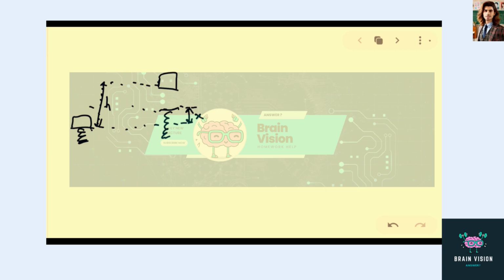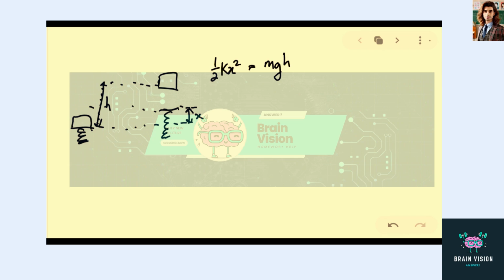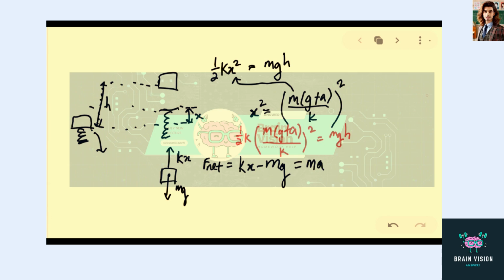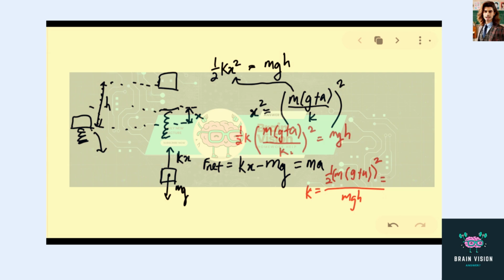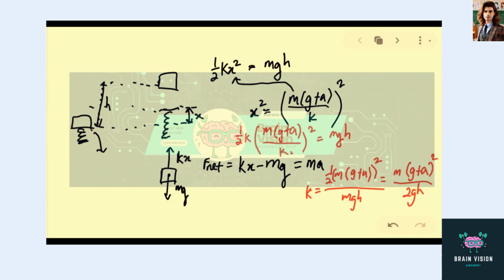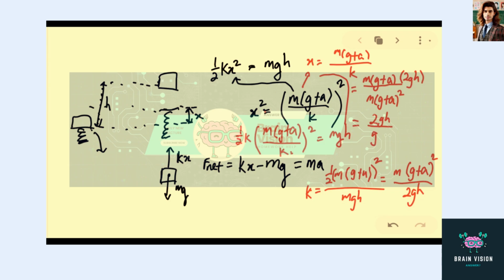An experimental apparatus with mass is placed on a vertical spring of negligible mass and pushed dow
An experimental apparatus with mass is placed on a vertical spring of negligible mass and pushed down until the spring is compressed a distance The apparatus is then released and reaches its maximum height at a distance above the point where it is released. The apparatus is not attached to the spring, and at its maximum height it is no longer in contact with the spring. The maximum magnitude of acceleration the apparatus can have without being damaged is , where . (a) What should the force constant of the spring be? (b) What distance must the spring be compressed initially?